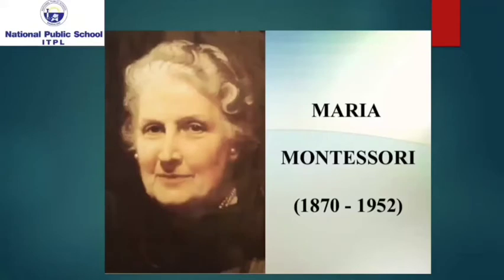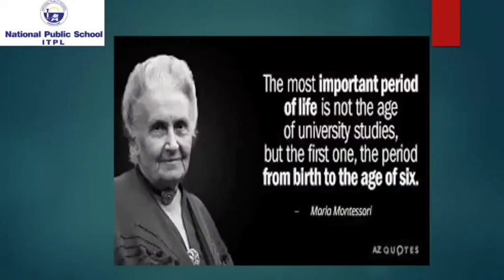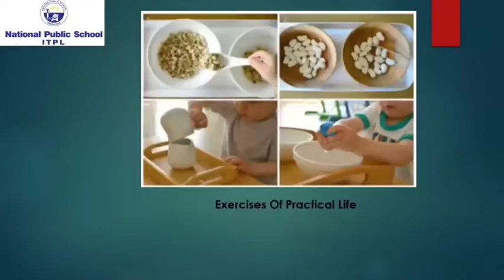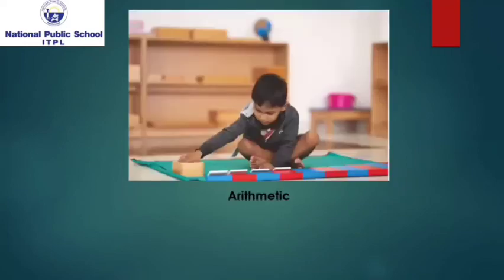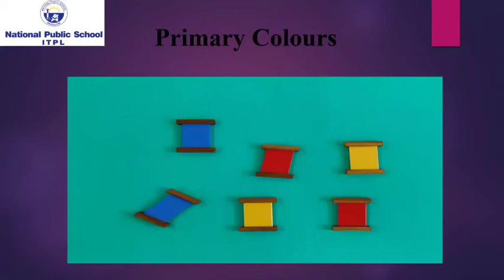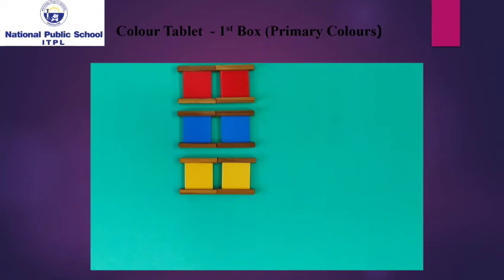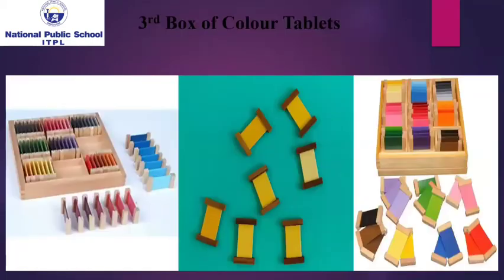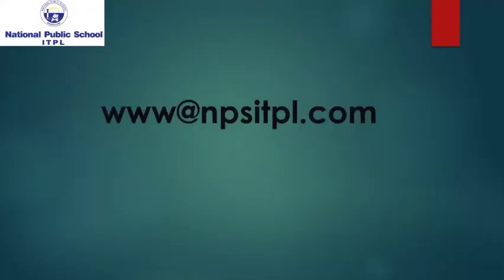Colour tablets - Montessori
Colours are magical, it kindles the feeling of happiness, positivity, creativity, and curiosity in children. In Montessori classroom, children are introduced to colours through Colour Tablets which helps in demonstrating the concept of colour.

Children get introduced to the Primary colours and gradually learn the Secondary and Tertiary colours.

They also learn the gradation of colours which helps to build their visual skills.
Students do many Exploratory Activities by using the Colour Tablet Material such as, associating the Continents and Oceans with the colours, making Secondary colours by mixing the Primary colours etc.